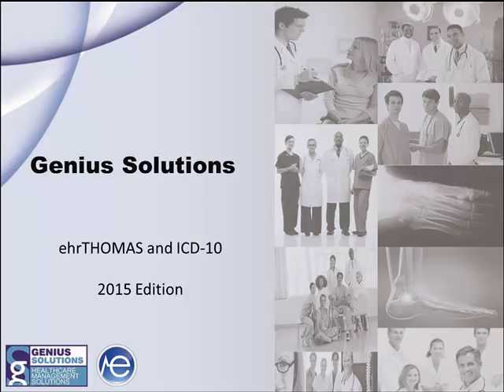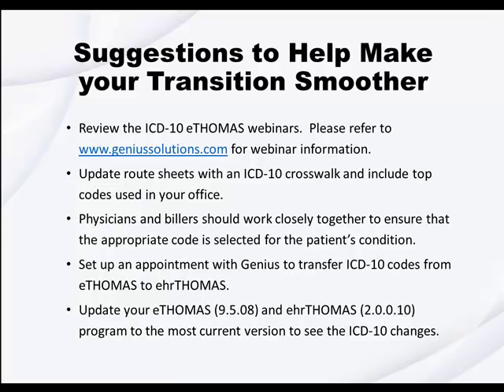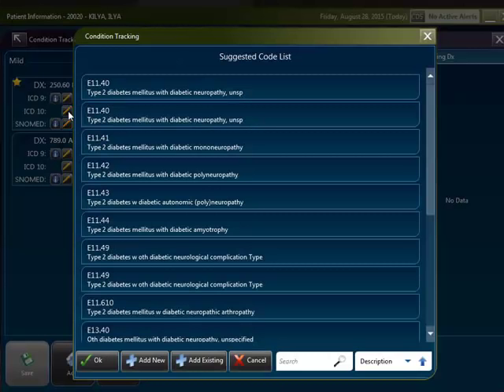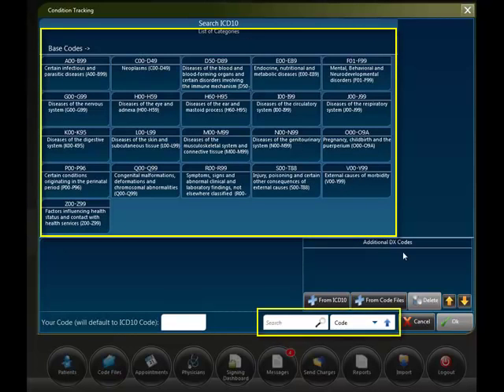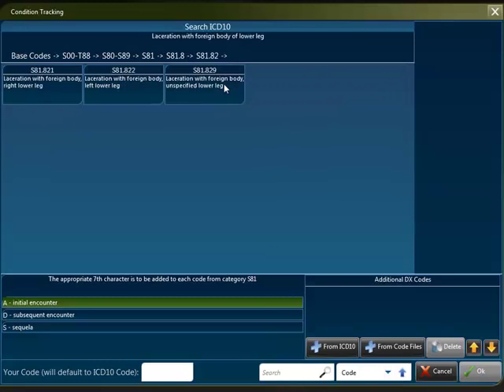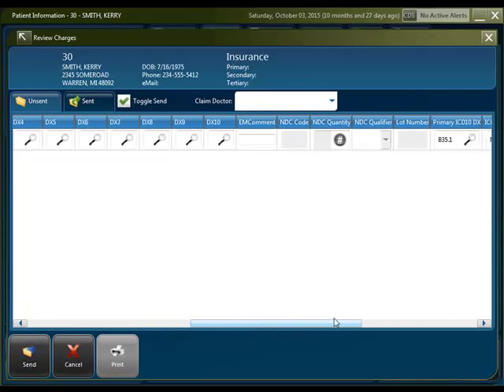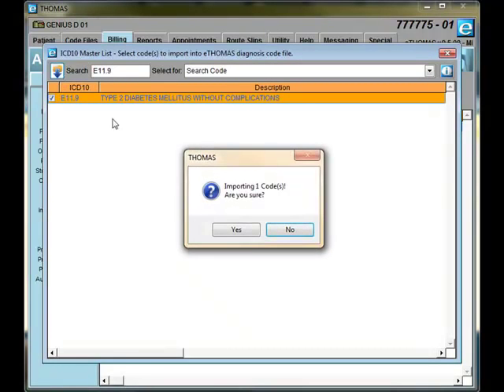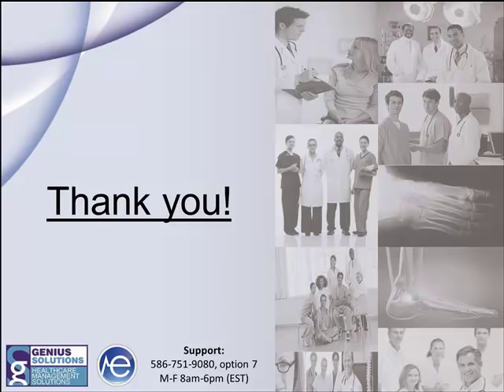ehrTHOMAS and ICD-10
This is a recording of our daily EHR and ICD-10 webinar.